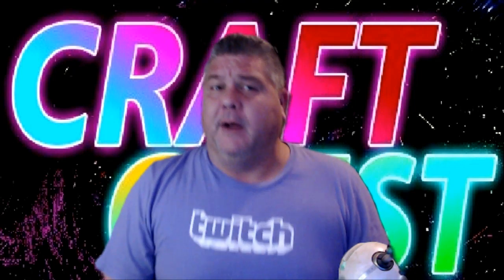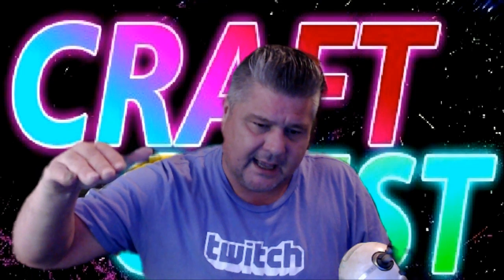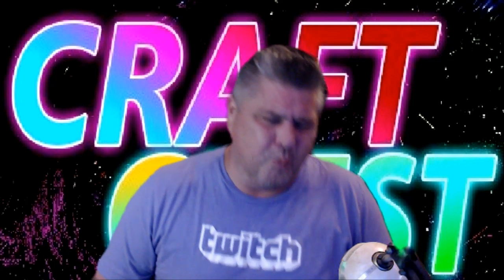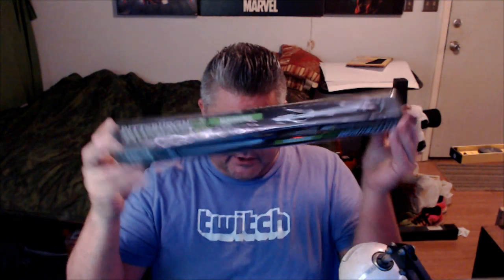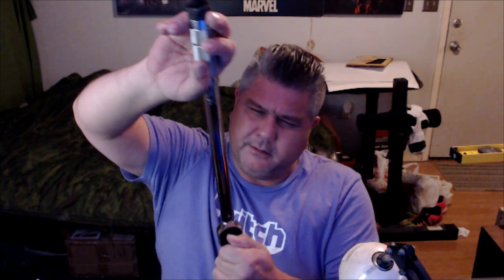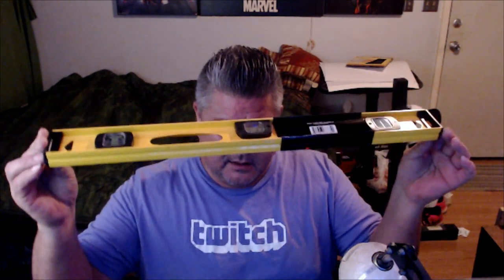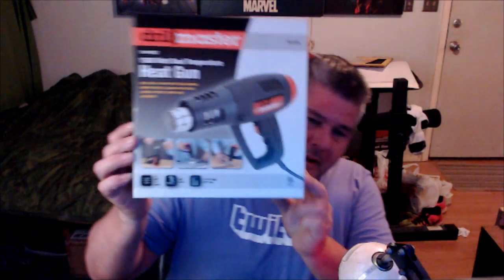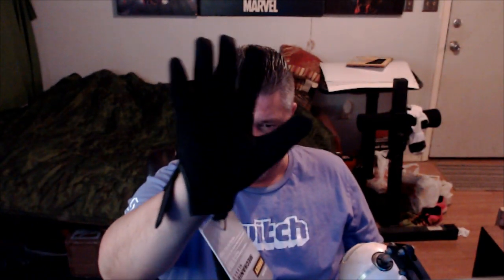Harbor Freight haul plus life update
Stuff